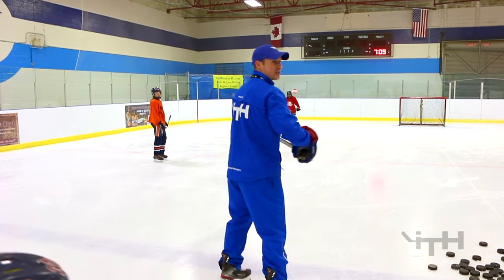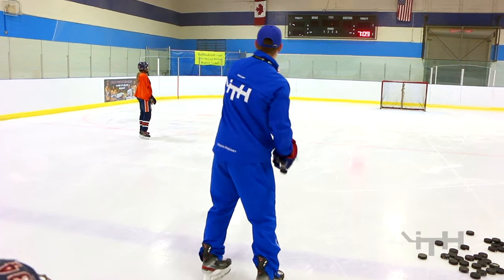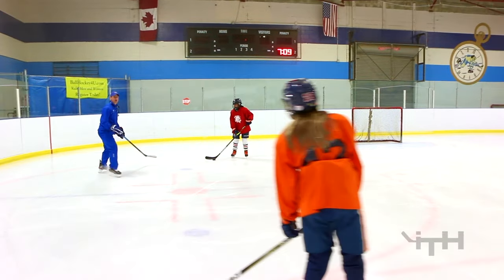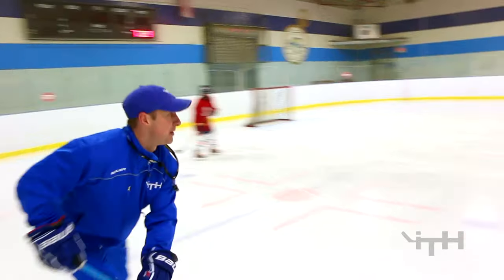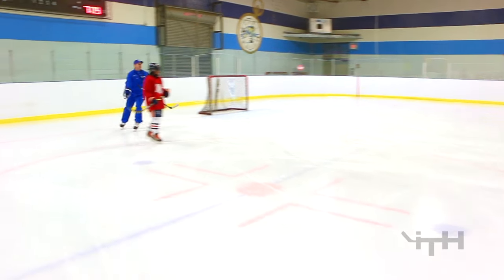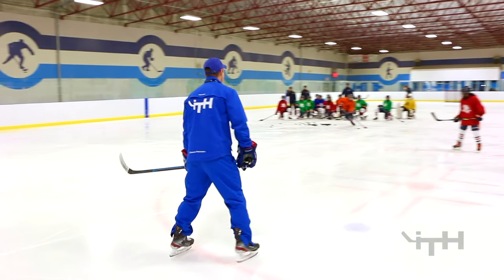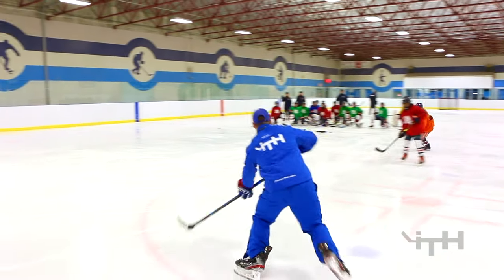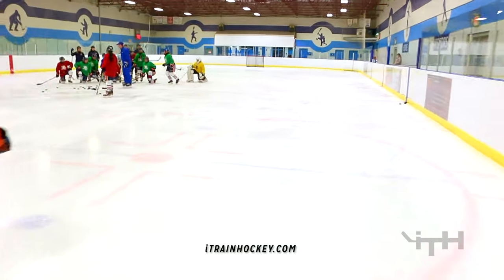Olympic Breakout Pass Drill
Here’s a great team passing breakout drill to develop players team flow, quick one and two touch passes, communication as well as one timers in the slot.

The skating player should focus on keeping their legs moving throughout the entire drill without pausing their crossovers in the pivot. Speedy skating throughout! This drill can be run in all four corners of the ice and at the player’s own pace, no need to blow the whistle as it’s a continuous drill. Switch sides after a few minutes and ask the players to demonstrate how fast they can conduct the drill.

SHARE this with someone you know that would like this drill too!

Watch this full team passing practice plan Sept 1st at iTrainHockey.com!